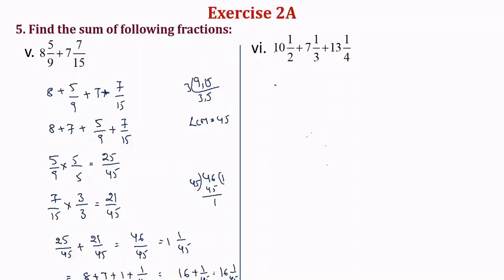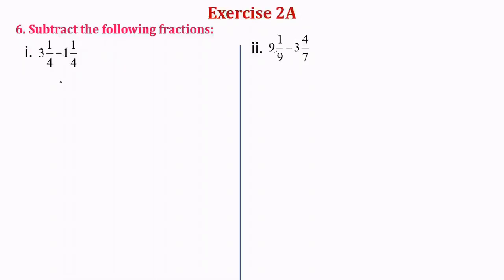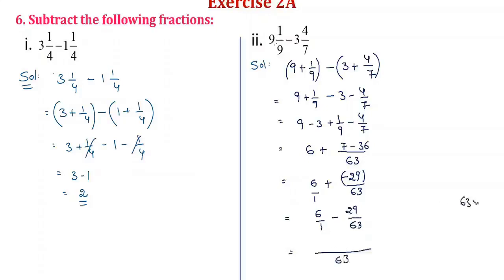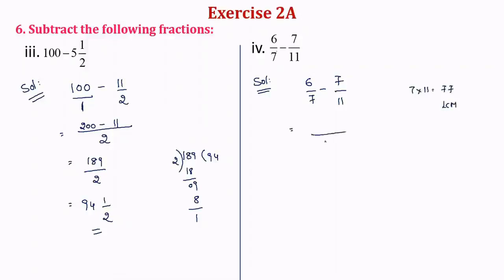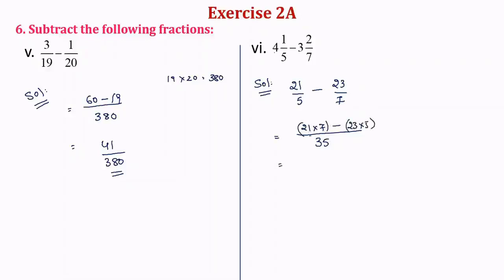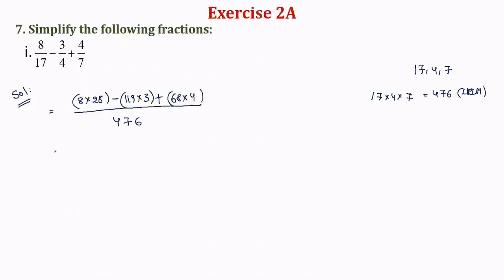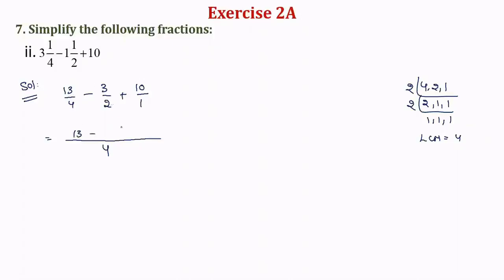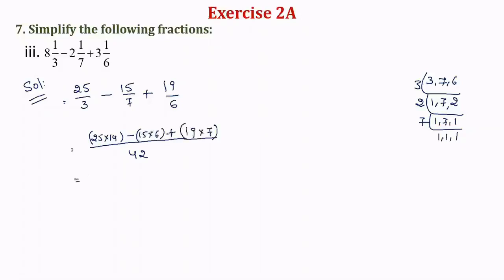3 FRACTIONS EXERCISE 2A PART 2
FRACTIONS EXERCISE 2A PART 2